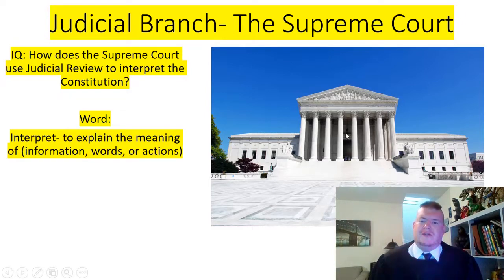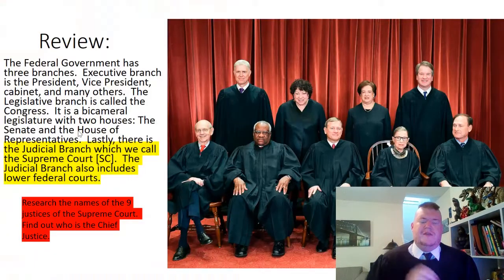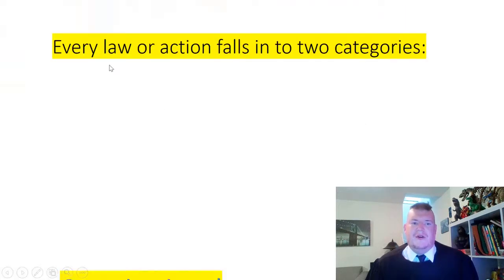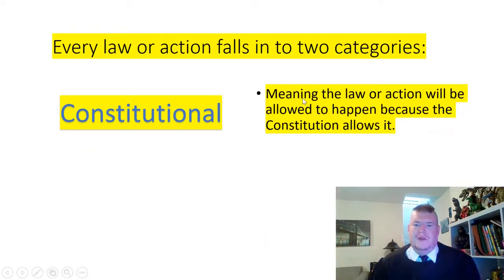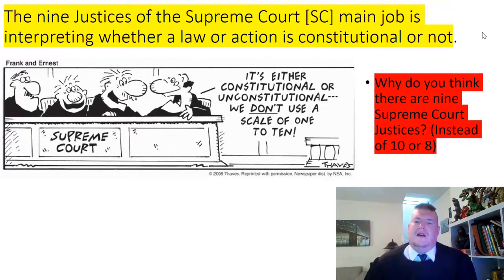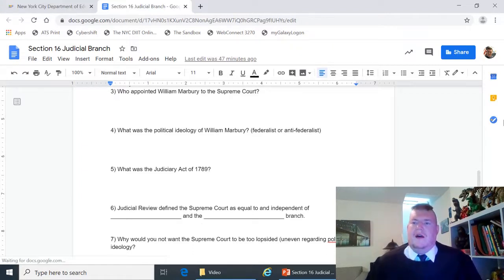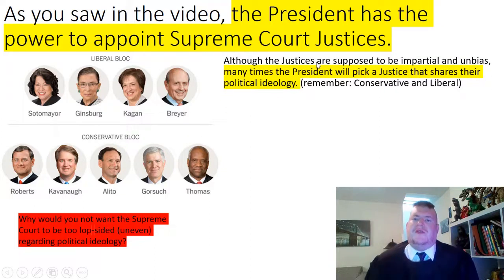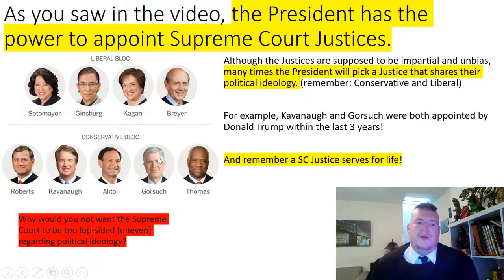Supreme Court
All Rise!